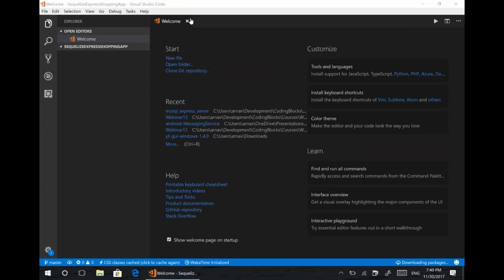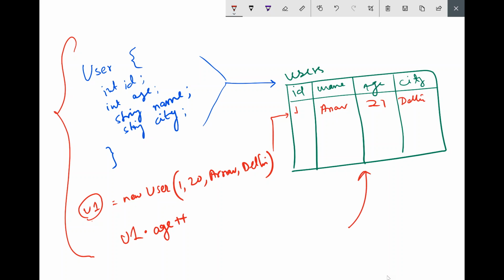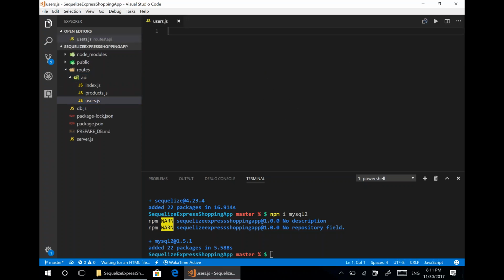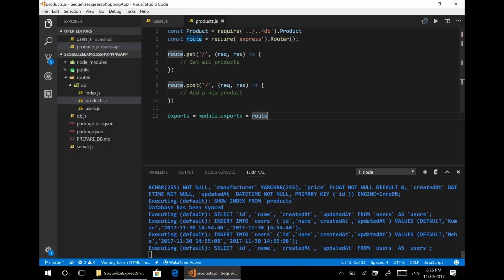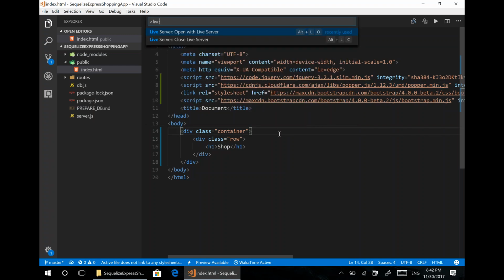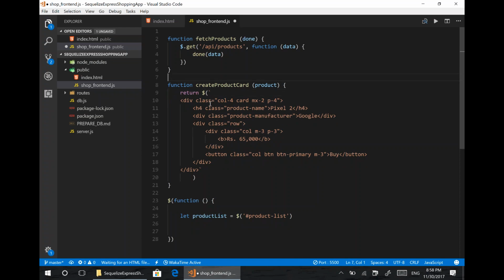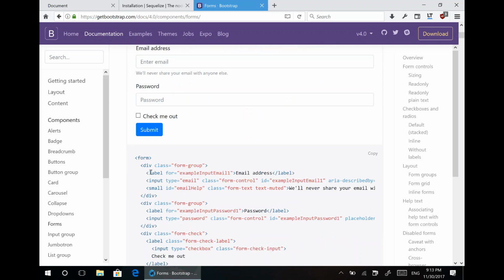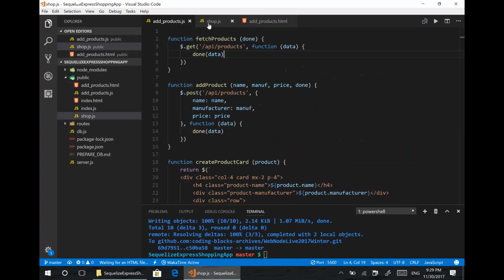Building Ecommerce Website using Express, SQL (Sequelize) and jQuery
In this webinar we build a simple e-commerce website product catalog page.
The backend uses Express framework in NodeJS, and uses Sequelize as an ORM to interface with MySQL
The frontend is simple HTML/CSS with jQuery (there are no frontend frameworks uses)